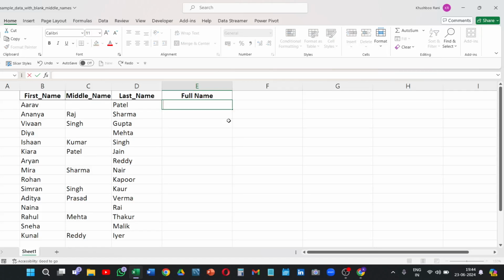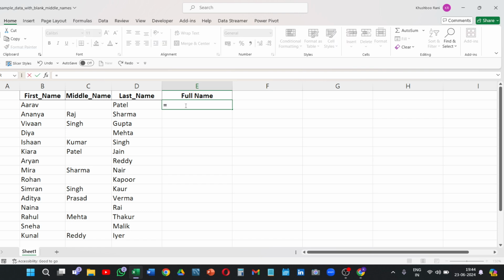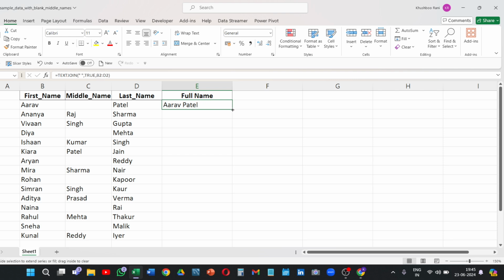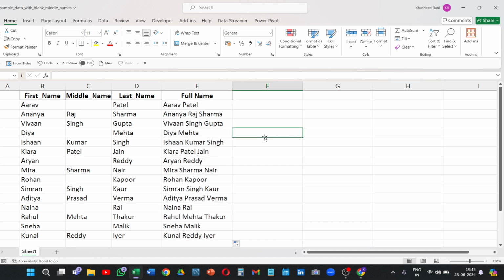Combine Text in Excel with TEXTJOIN | Handle Blank Cells Easily! 📝✨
Welcome to another Excel tutorial! In this video, I'll show you how to use the TEXTJOIN function to combine text from multiple columns, even if some cells are blank. Follow along with our sample dataset and learn how to clean up and organize your data effortlessly.

In this video, you'll learn:

How to use the TEXTJOIN function to combine text.
How to handle blank cells effectively.